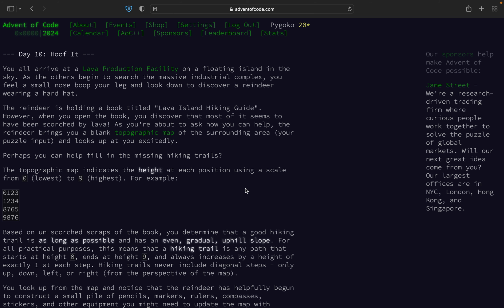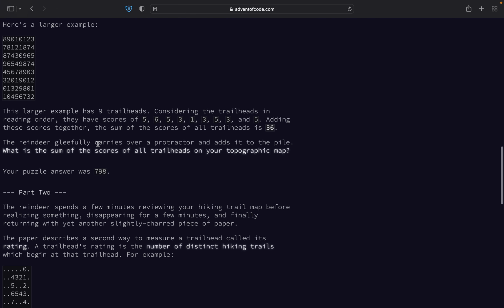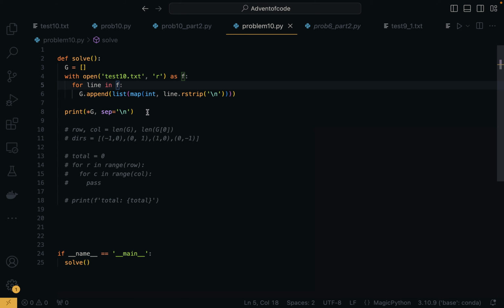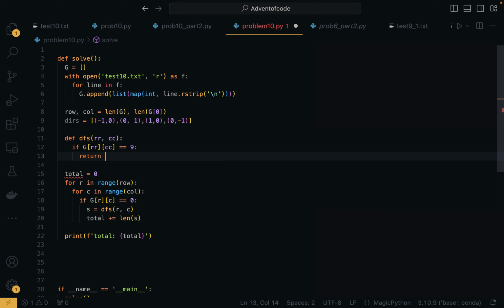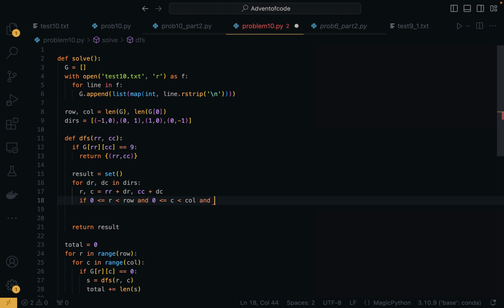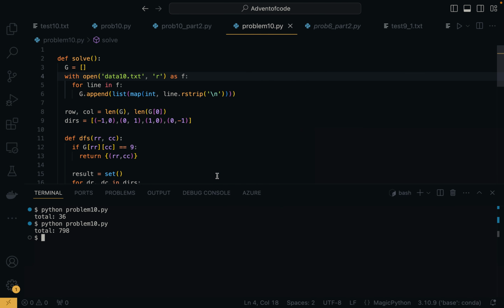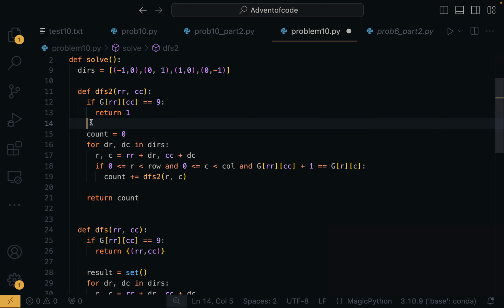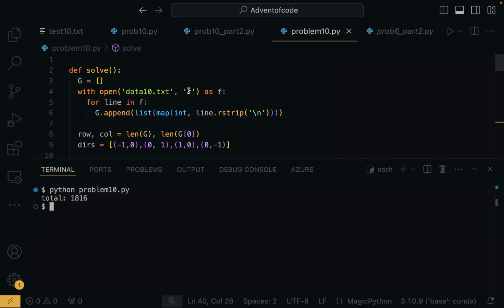Advent of Code 2024 - Day 10: Hoof It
Solve Advent of Code 2024 - Day 10 Hoof It using recursion